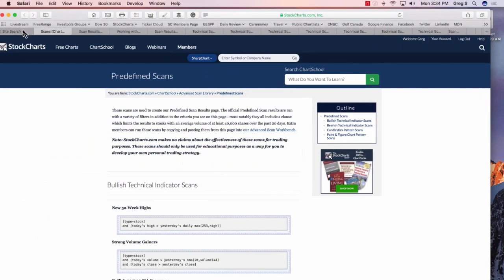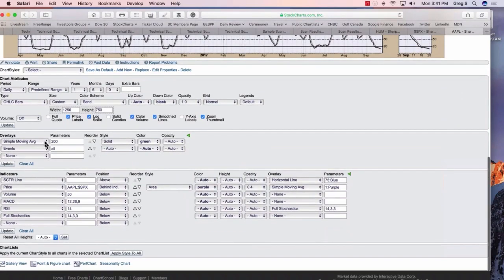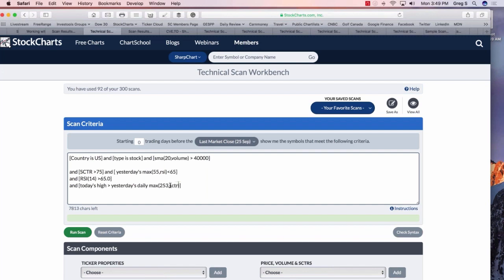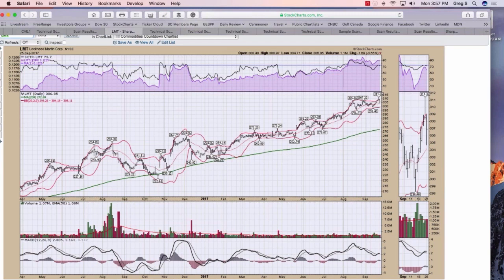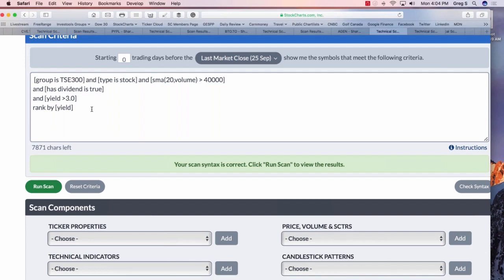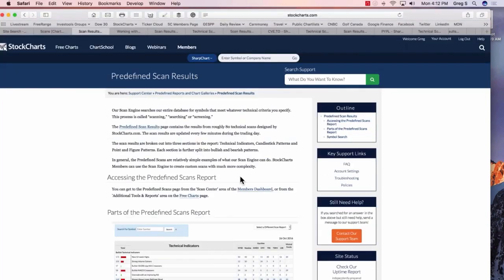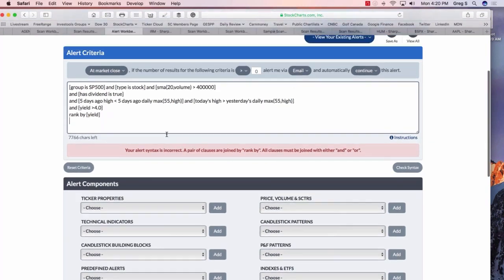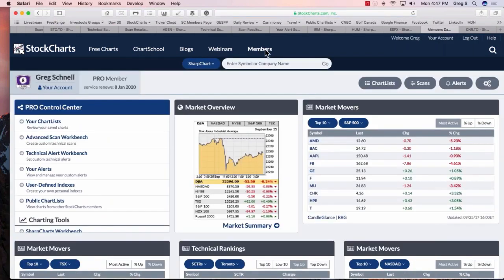Scanning: Part Two | Greg Schnell, CMT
In the second part of this two part workshop on using the StockCharts scan engine, Greg dives deeper into using this powerful tool. Subjects include how to write scans, edit them, debug them and he then finishes up the workshop with writing alerts based on various possible investing criteria.